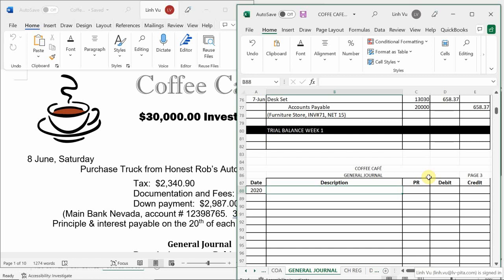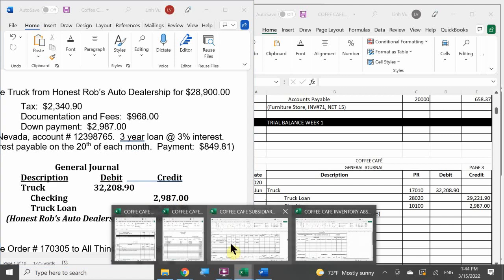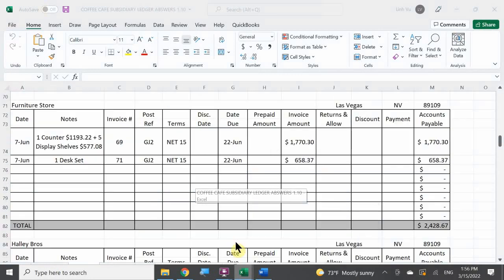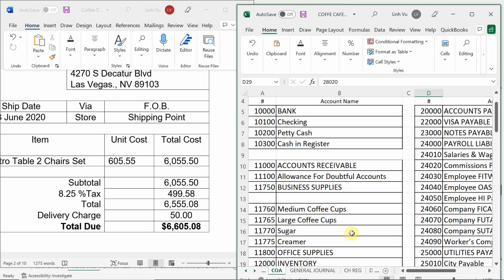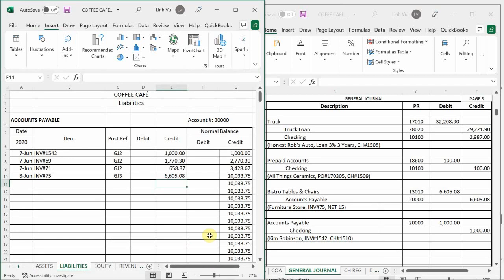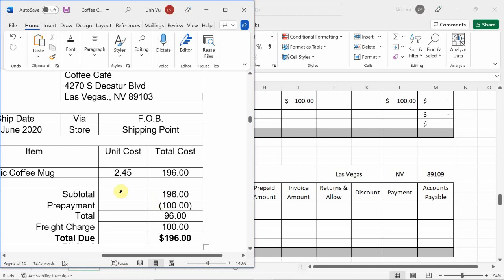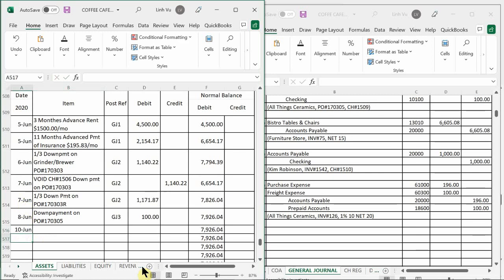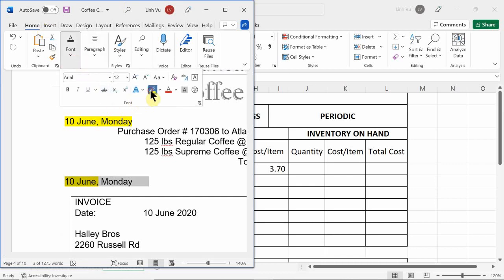PM ACCT 1.10 COFFEE CAFE W2 P1